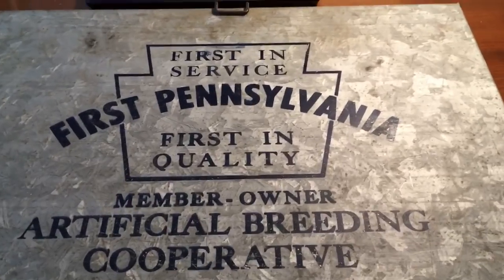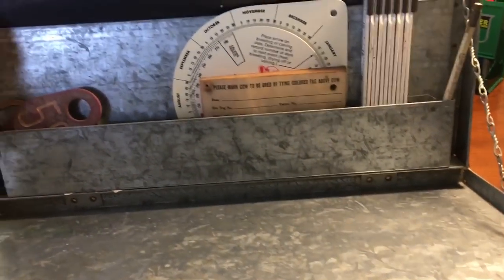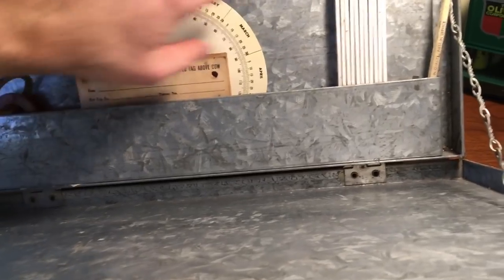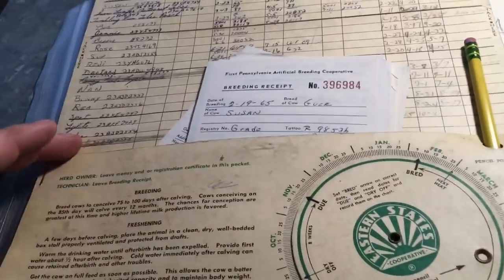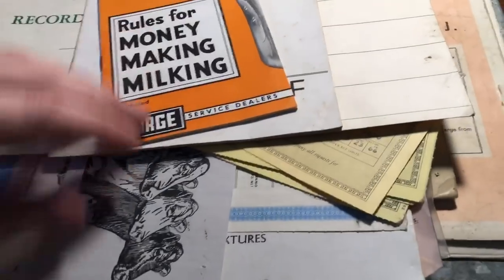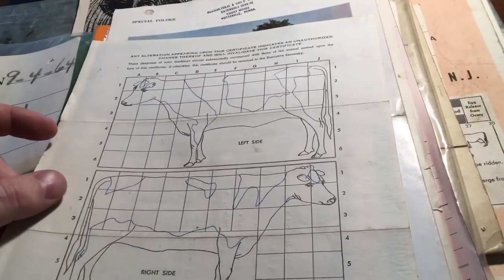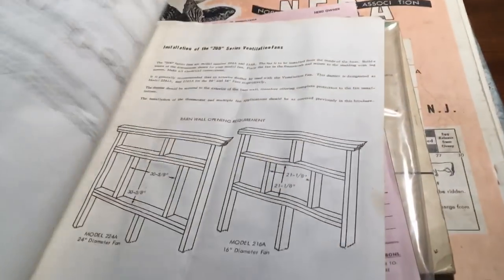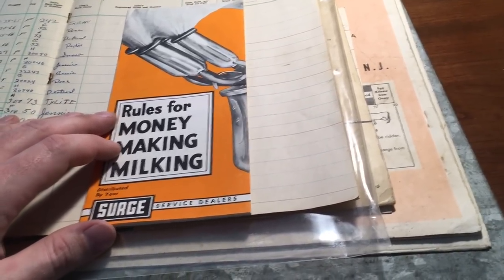The Dairy Barn Desk